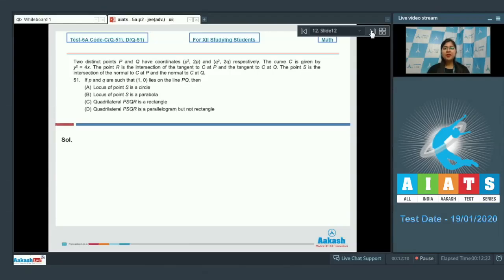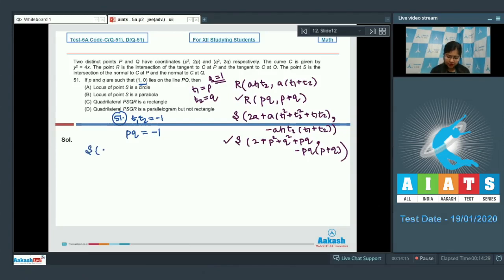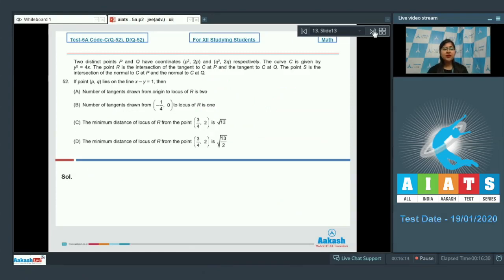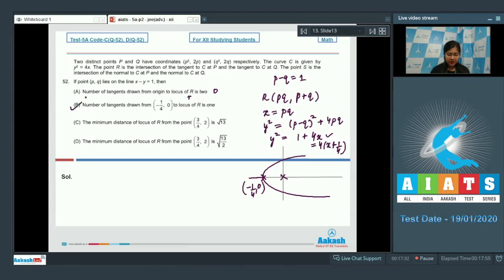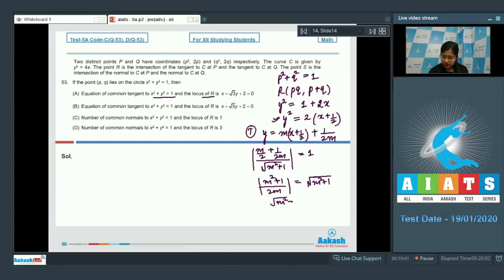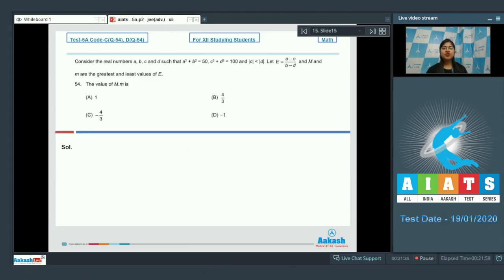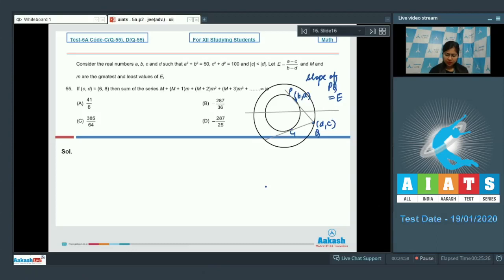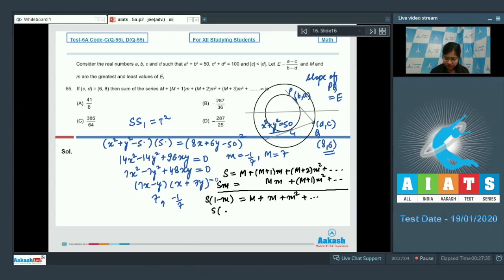AIATS TEST 5A PAPER 2 Code C&D For XII Studying Students MATHEMATICS JEE Advanced 2020 Q 51 to 55